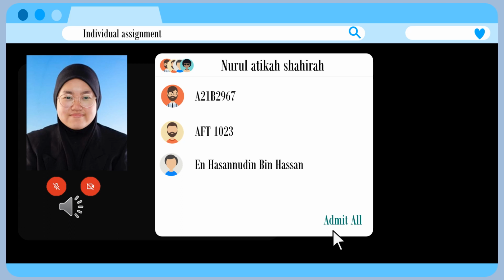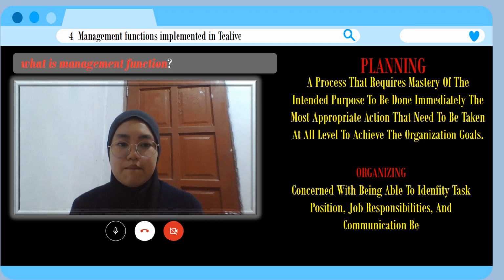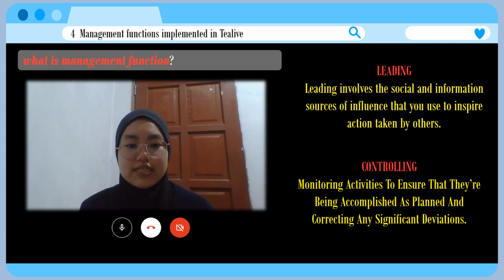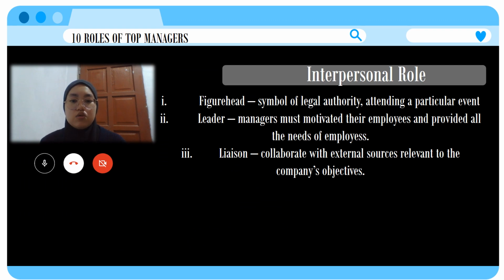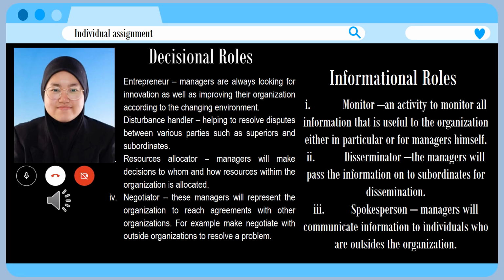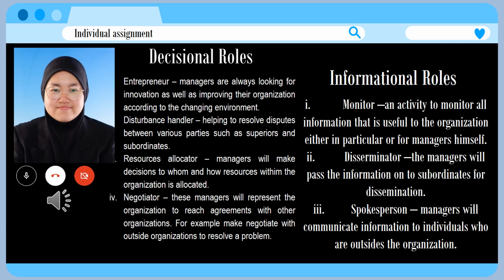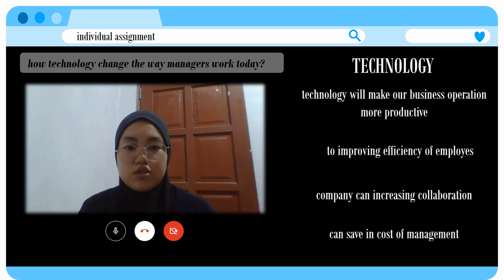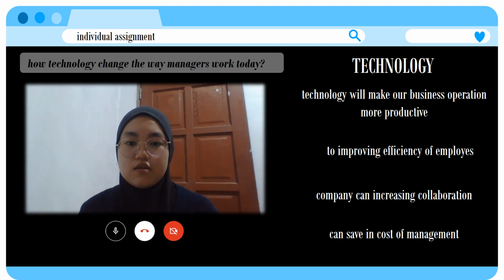INDIVIDUAL ASSIGNMENT- TEALIVE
NURUL ATIKAH SHAHIRAH BINTI MOHD NORDIN
A21B2967